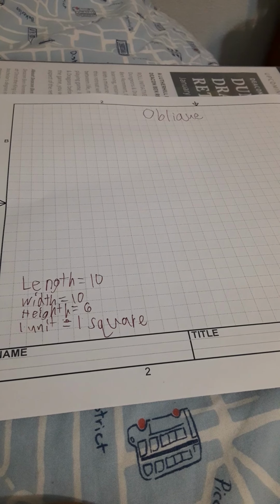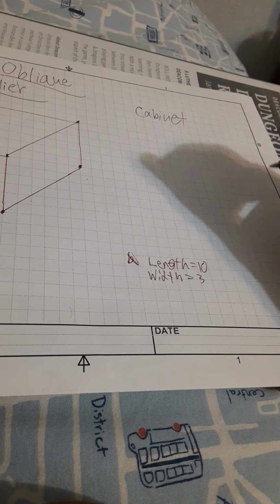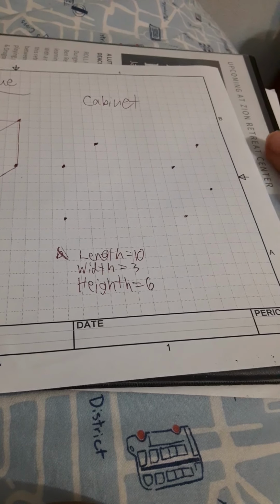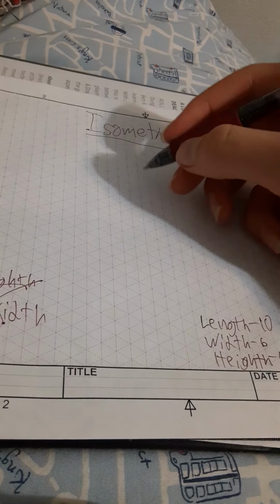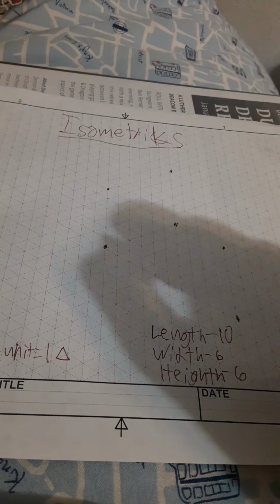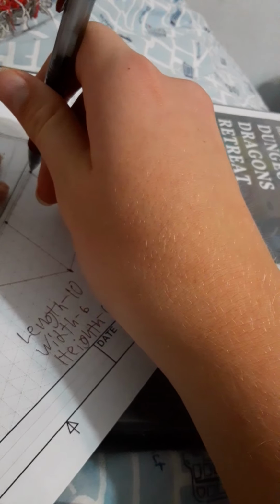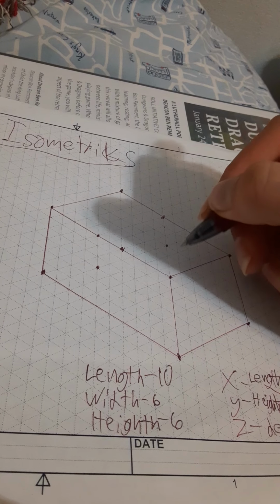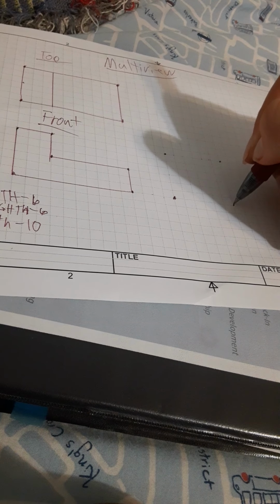Engineers Drawing tutorial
My voice is a little scratchy because I got sick, but I'm fine.